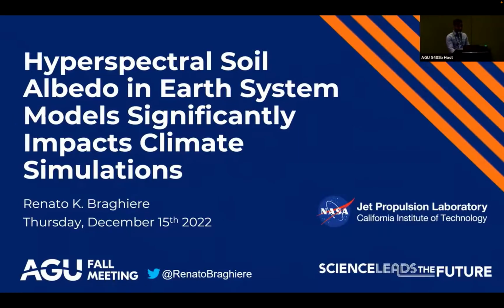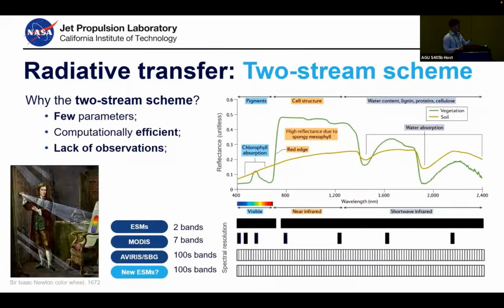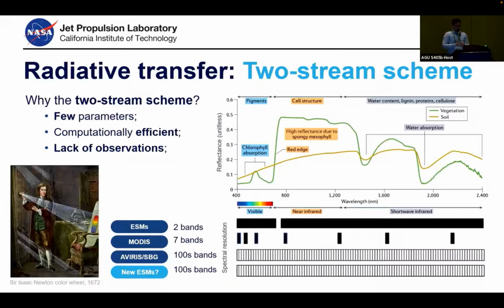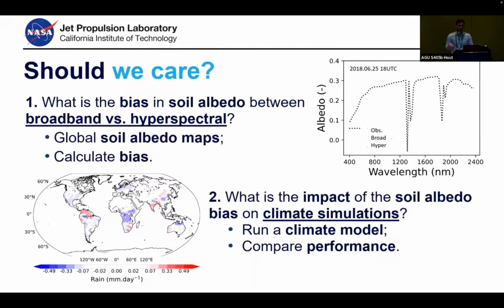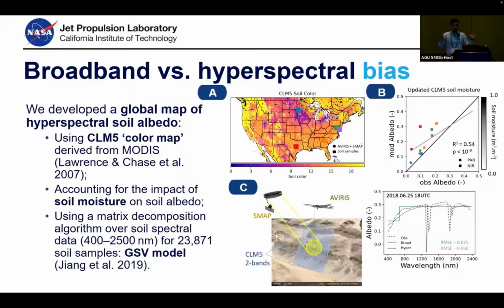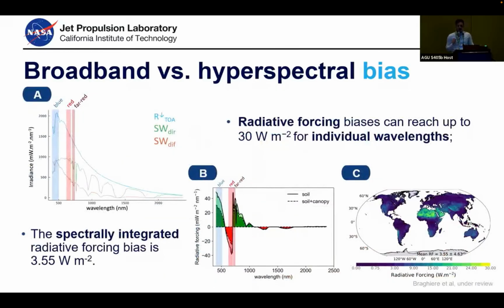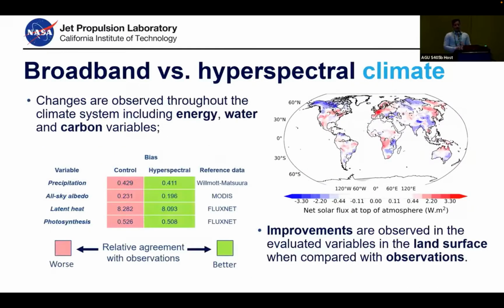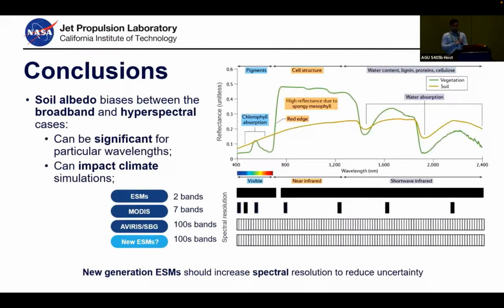AGU 2022 Hyperspectral Soil Albedo in Earth System Models Significantly Impacts Climate Simulations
AGU 2022 oral presentation for session B45B: Radiation-Vegetation Interactions: Observations, Modeling, Applications, and Impacts III Oral, McCormick Place - S405b B45B, Thu, Dec 15, 2:45pm - 4:15pm (Central), Chicago, USA

Authors: Renato Kerches Braghiere1,2 Yujie Wang2, Anna Gagné-Landmann3, Philip G Brodrick1, A. Anthony Bloom1, Alexander Norton1, Shuang Ma4, Paul Alexander Levine5, Marcos Longo6, Katherine Deck2, Pierre Gentine7, John R Worden1, Christian Frankenberg1,2 and Tapio Schneider1,2

Earth system models (ESMs) commonly represent the land surface and soil albedos in two broad spectral bands: the photosynthetically active radiation (PAR, 400–700 nm) and the near infrared (NIR, 700–2500 nm). The recent availability of hyperspectral observations in the shortwave radiation spectrum enables the direct retrieval of ecological parameters and reduction of uncertainty in surface reflectance, making the incorporation of hyperspectral soil albedo information in ESMs desirable in order to reduce uncertainty in climate simulations. Here we show how incorporating a more continuous, hyperspectral representation of shortwave soil albedo affects the surface radiative forcing and simulations of the global energy, carbon and water cycles. Using only two spectral broadband values to represent soil albedo results in systematic radiative-forcing biases relative to a hyperspectral representation, with the biases propagating into other components of an ESM, the Community Earth System model (CESM). We use a global hyperspectral soil reflectance database with more than 25,000 points combined with a general spectral vector and remote sensing data (i.e., MODIS, AVIRIS, SMAP) to generate a global map of soil hyperspectral reflectance. We estimate soil albedo biases between the hyperspectral and the broadband representations over desert areas to reach ±20%, resulting in spectrally integrated radiative forcing biases up to 30 Wm−2, mostly due to blue (404–504 nm) and far-red (702–747 nm) radiation. Coupled land-atmosphere simulations lead to a significant difference in net solar flux at the top of the atmosphere, with impacts on global energy fluxes, rainfall, temperature, and photosynthesis. At current and future CO2 concentrations, simulated maximum daily temperatures increase when considering the hyperspectrally resolved soil reflectance.